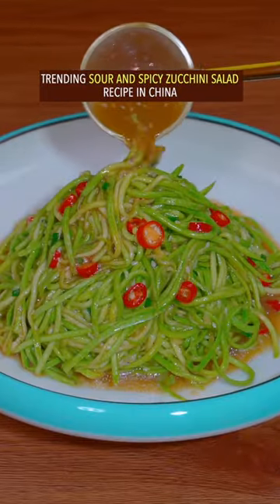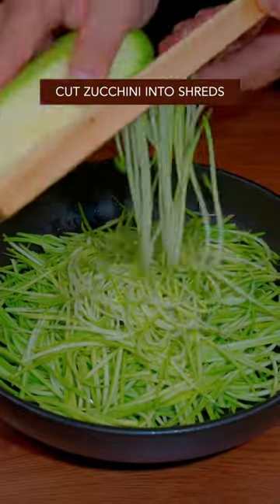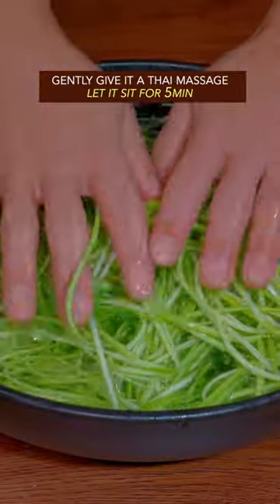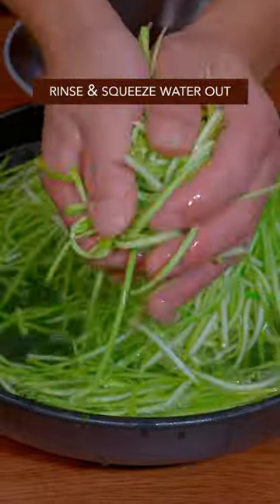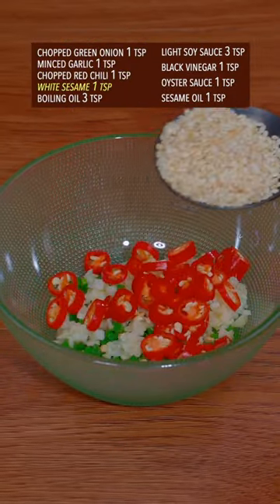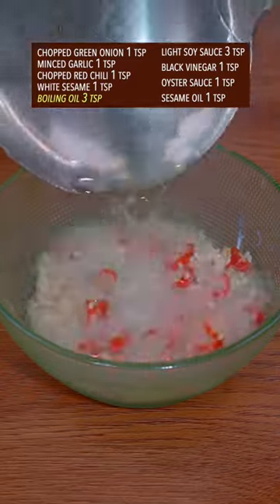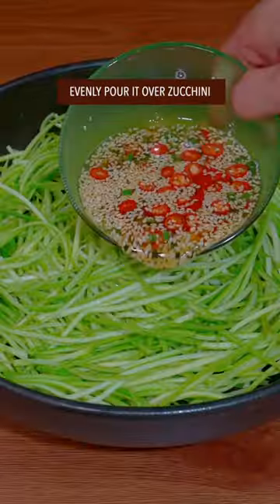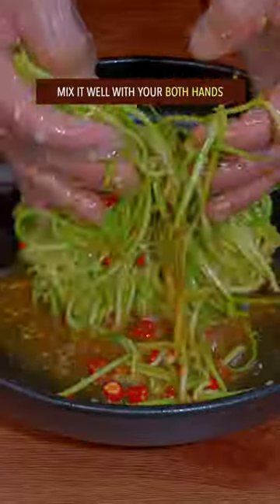EASY SOUR AND SPICY ZUCCHINI SALAD RECIPE